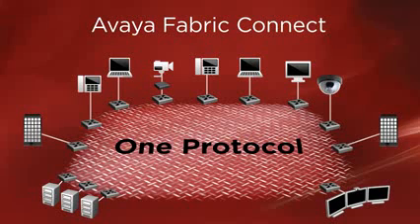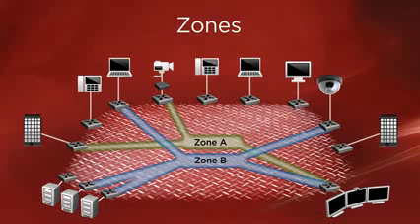Avaya Fabric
Avaya Fabric Connect combines the best of Ethernet with the best of IP